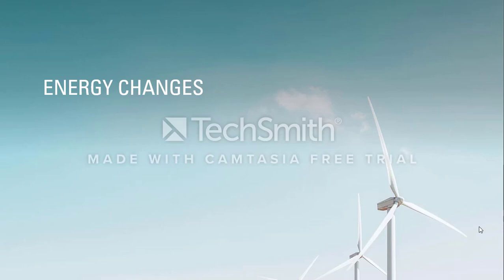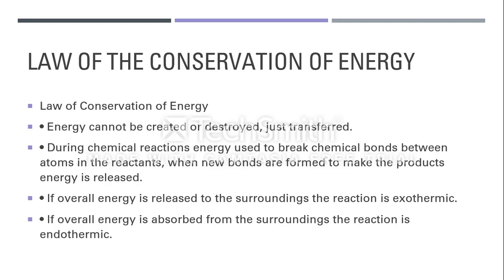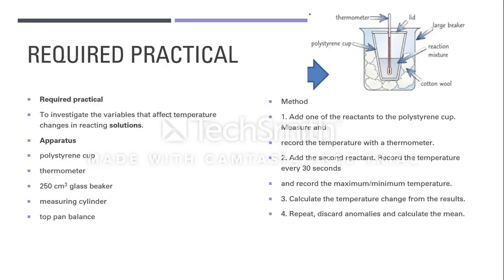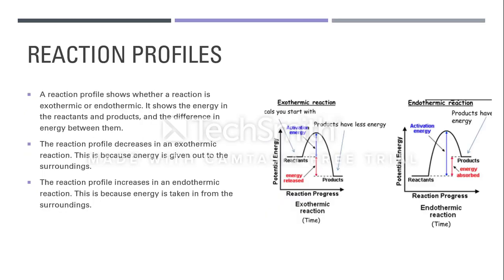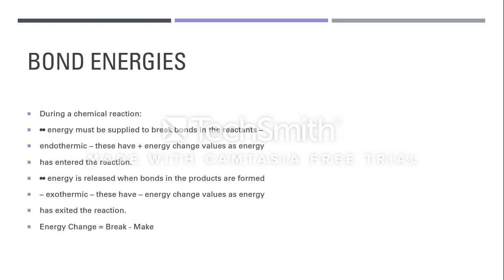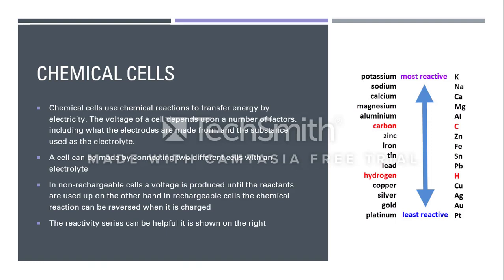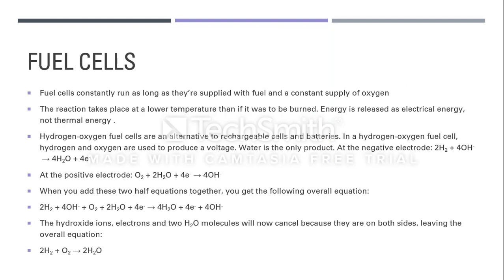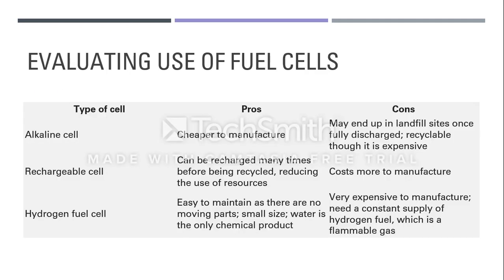Energy Changes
Includes Required Pratical